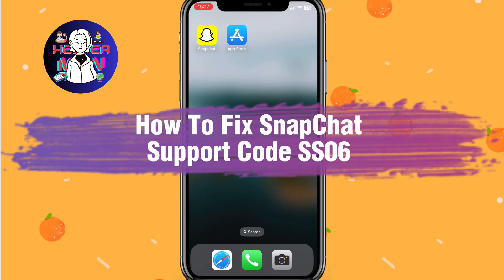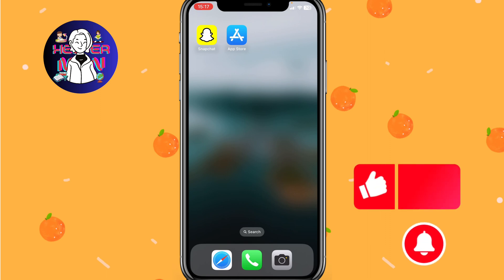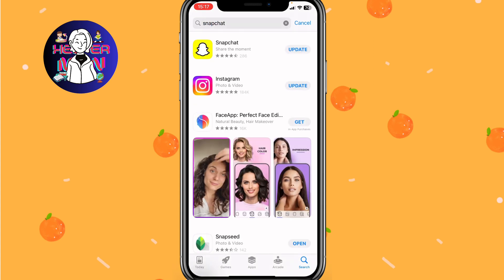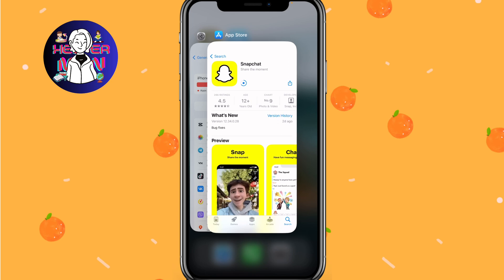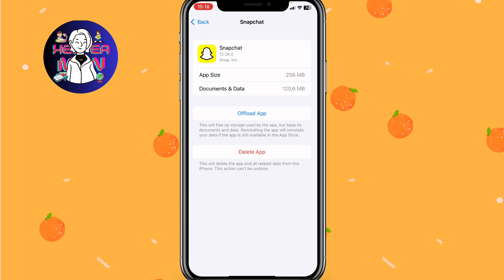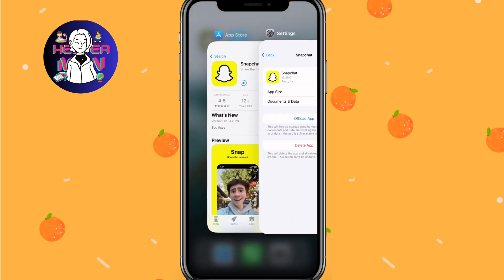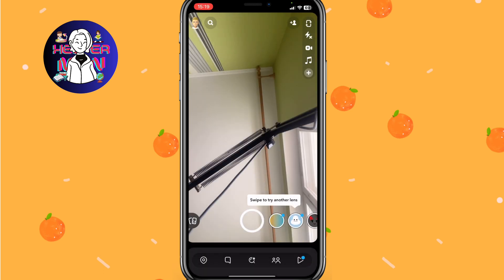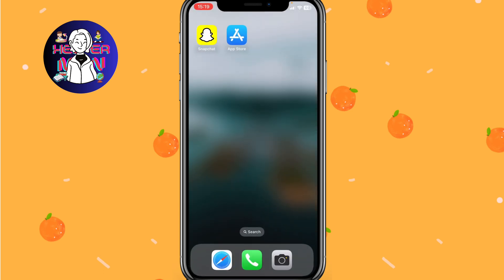How To Fix SnapChat Support Code SS06